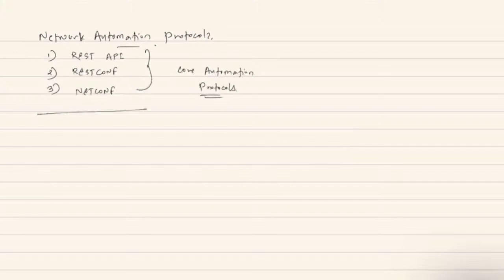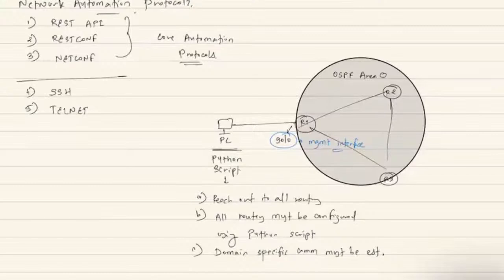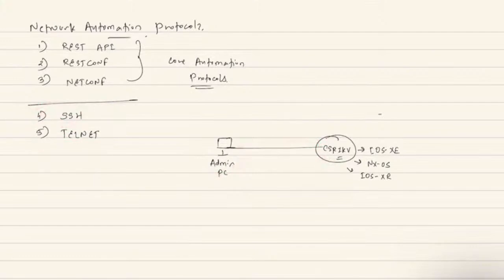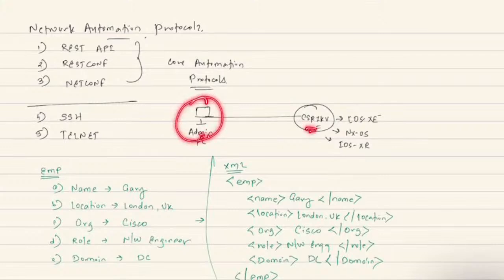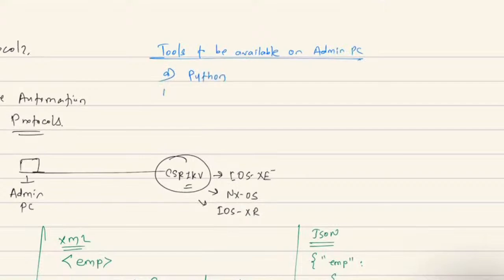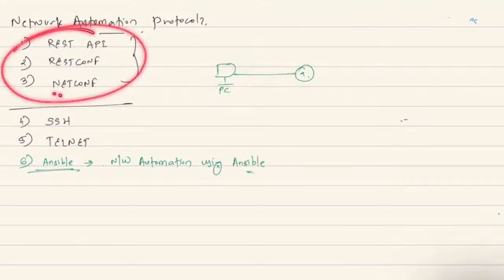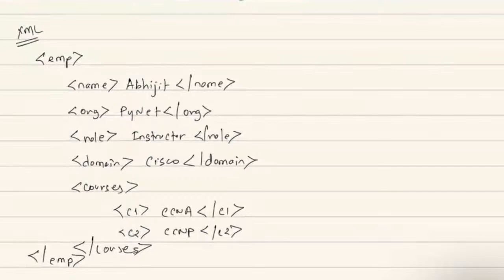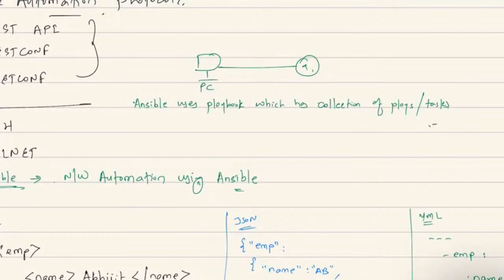Webinar on Network Automation Tools and Why to choose Ansible!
The topic for this week's webinar #204 - Network Automation Tools and Why to choose Ansible!

The objective of the webinar

- In this webinar, we will discuss various Network Automation Tools and Protocols including the traditional approach and SDN approach.
- The old ways of configuring Network Infrastructure and talking about the dominating tools that are coming out changing how Network Engineers work with Production Environments today.
- By the end, we will see why Ansible is becoming the choice of every company to automate their networks!

 🆘 Helpline Connect:-